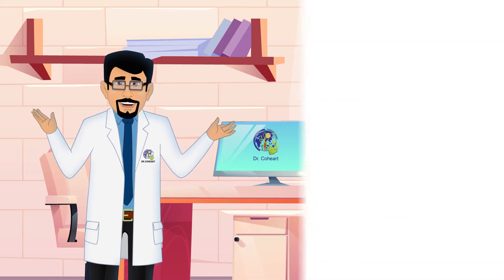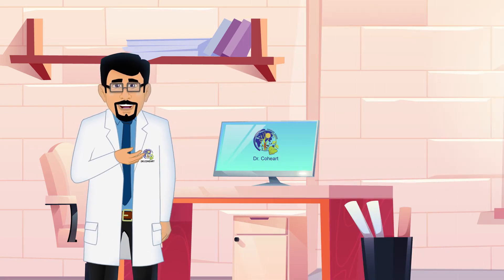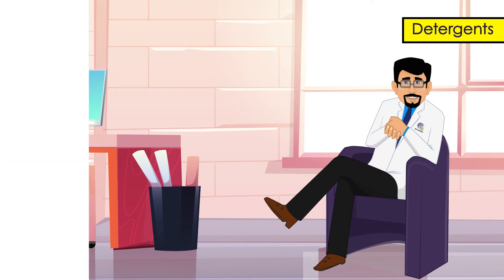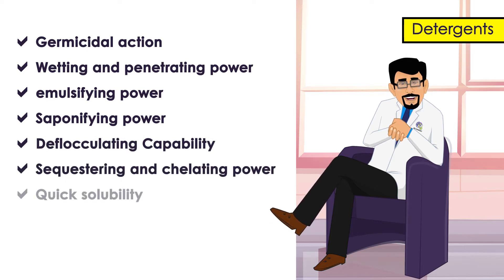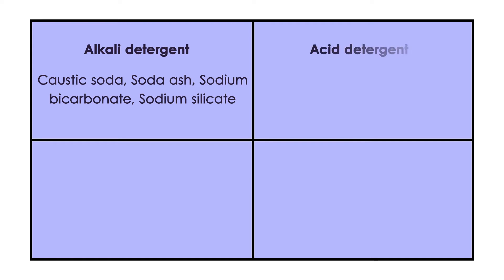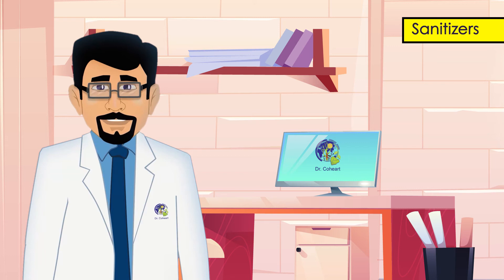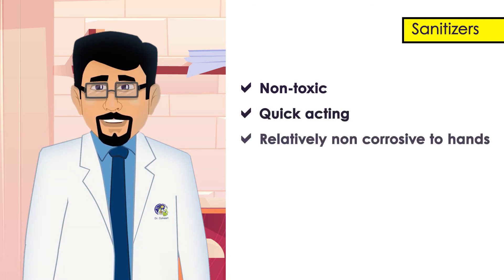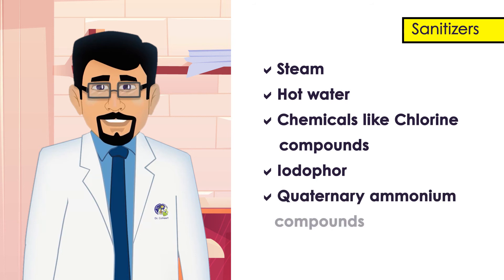The essence of Dairy Equipment hygiene | Dr. Coheart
Equipments that come in contact with food should be adequately cleaned, disinfected and maintained to avoid any contamination of food products. Residues that harbour bacteria can affect the quality and shelf life of dairy product and also has a potential to cause disease. This episode of Dr.COHEART deals with salient points of Dairy equipment hygiene. Do watch it!